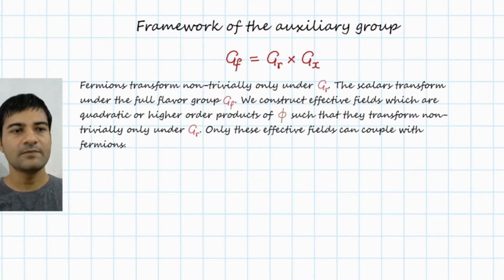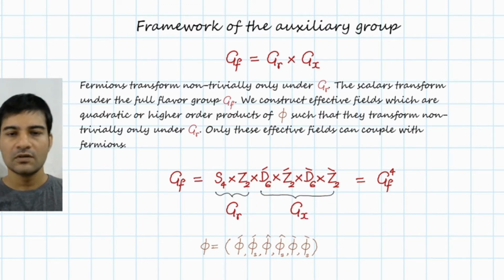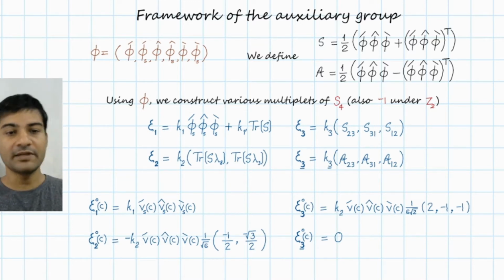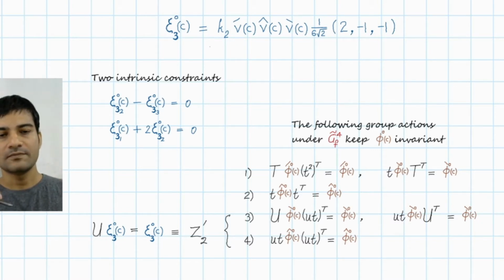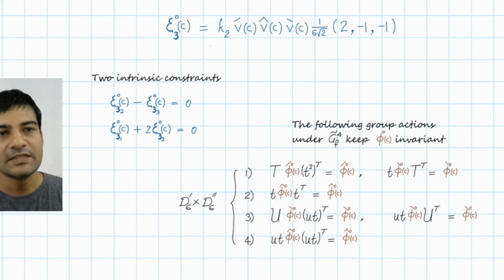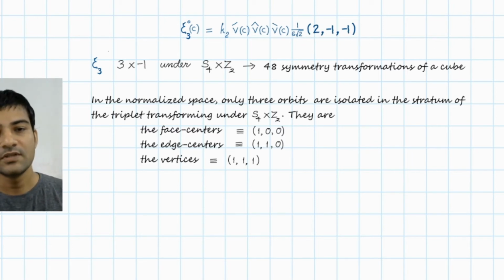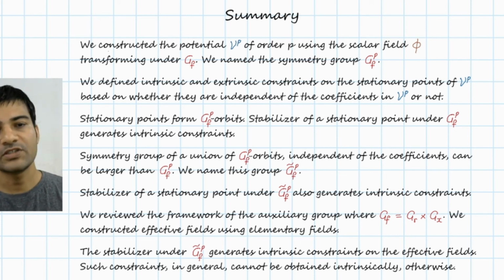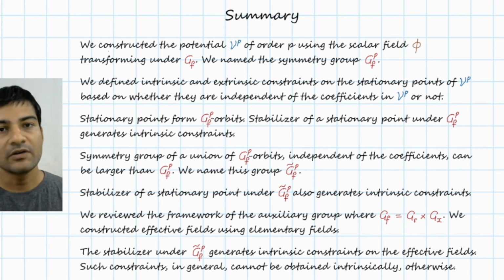arXiv:2011.11653 Part 5 The framework of the auxiliary group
Effective fields constructed from elementary fields; the generation of novel intrinsic constraints on the stationary points of the effective field as a consequence of the larger symmetry group of the set of stationary points of the elementary field.